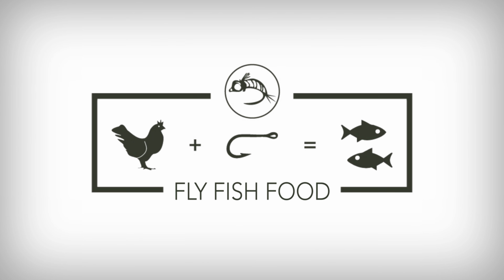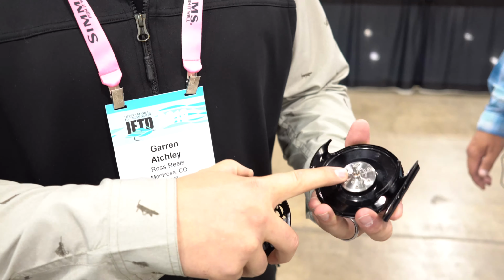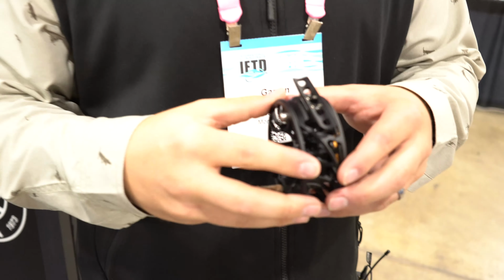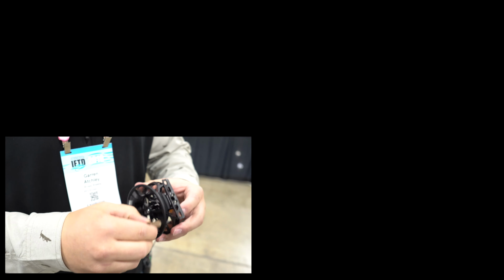IFTD 2019 Ep #8: Ross Reels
What's new with Ross Reels? The new San Miguel and a couple of other cool reels. Check it out...